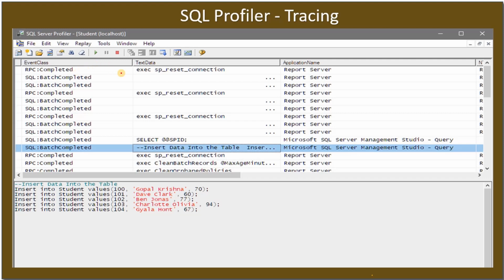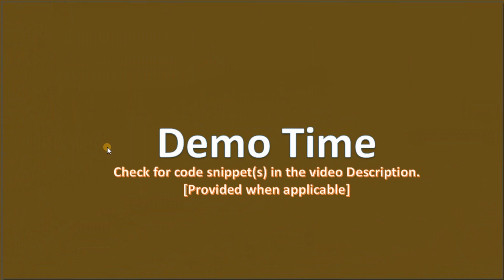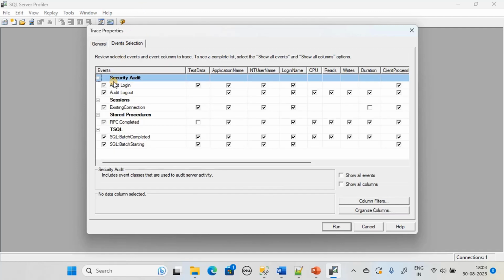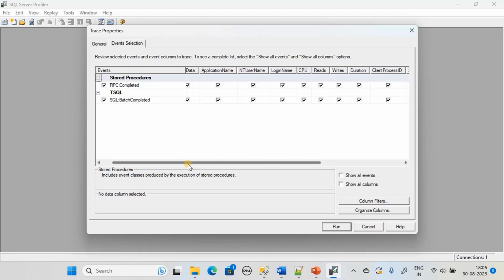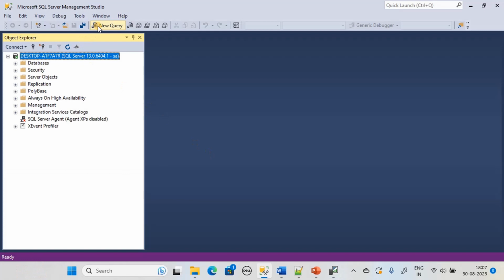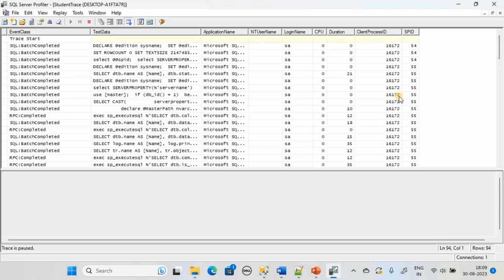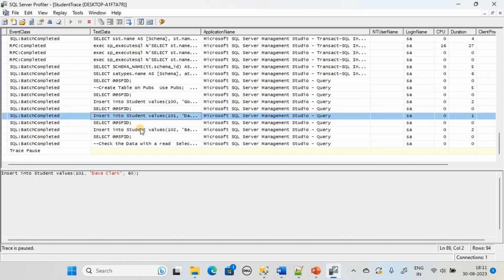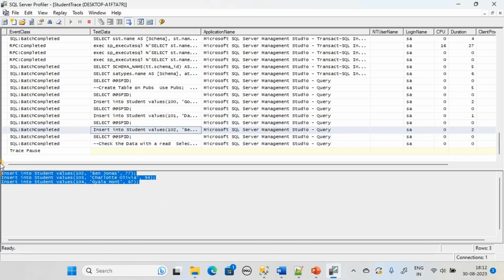SQL Profiler | Part 2 - Create Trace of Database Events | SSMS TSQL Tutorial #138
In this SQL Server Tutorial, we will capture RPC Completed & SQL Batch Completed events using the SQL Profiler utility. We will also learn how capture specific database events.